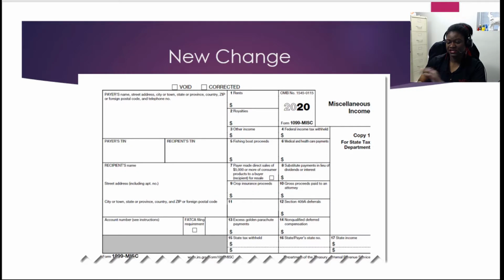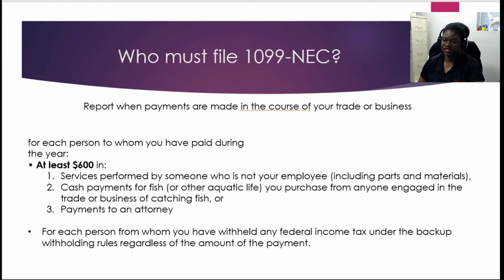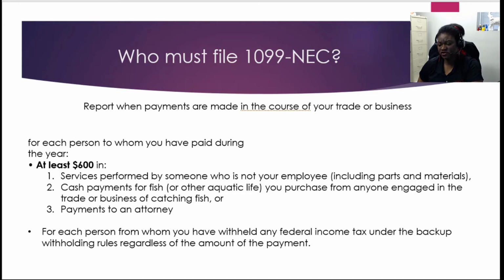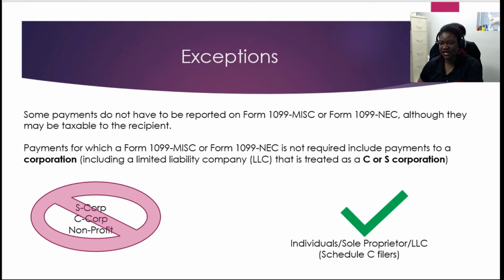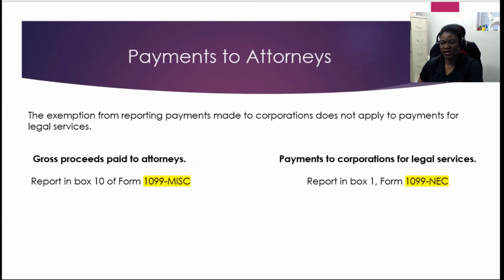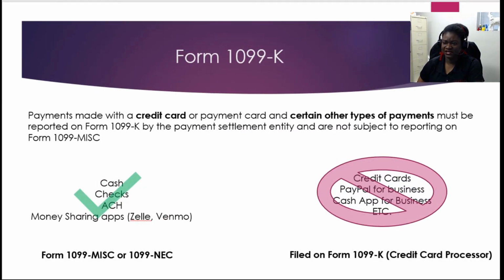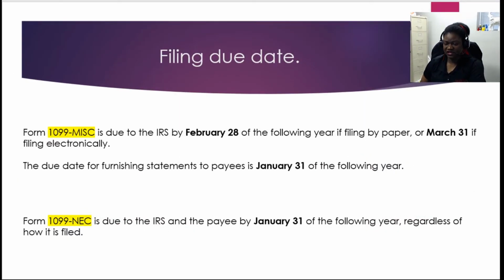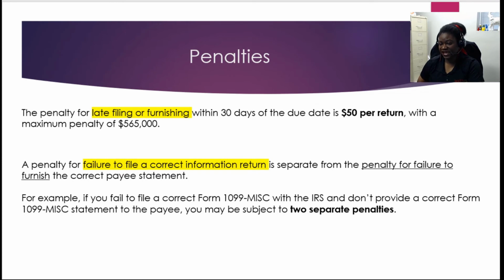Tax Tips: Episode 8 - 1099s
This video discusses:
📁  When is the deadline to file 1099s?
📁  Who must I issue a 1099 to?